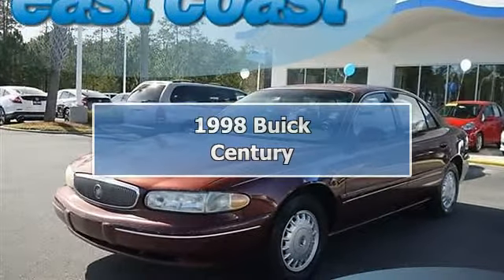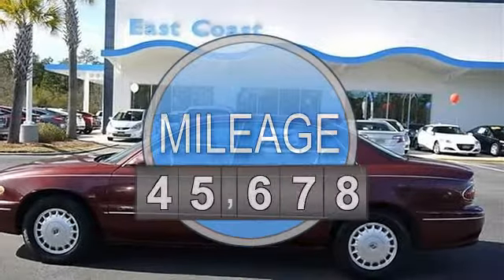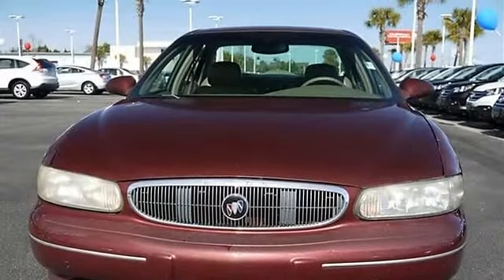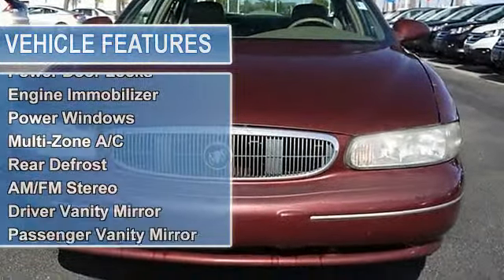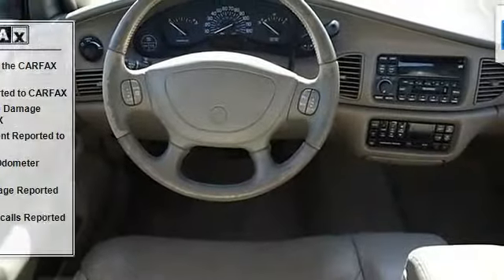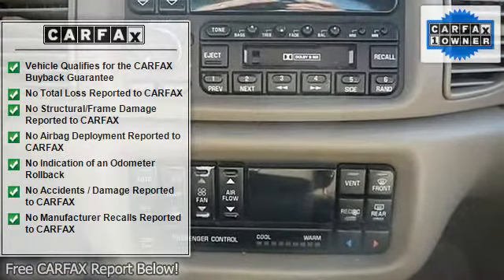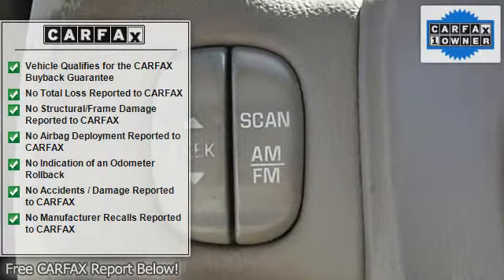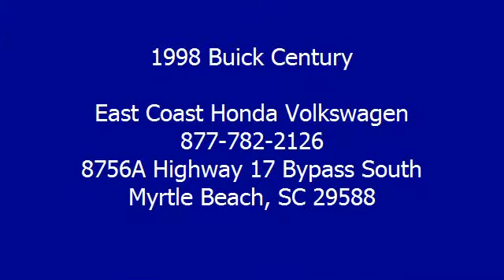1998 Buick Century - East Coast Honda Volkswagen - Myrtle Beach, SC 29588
8756A Highway 17 Bypass South

For Sale: 1998 Buick Century
VIN: 2G4WY52M0W1412041
Engine: Gas V6 3.1L/191
Drivetrain: FWD
Transmission: Automatic
Mileage: 98,899

Features:
1998 Buick Century four doors Car.